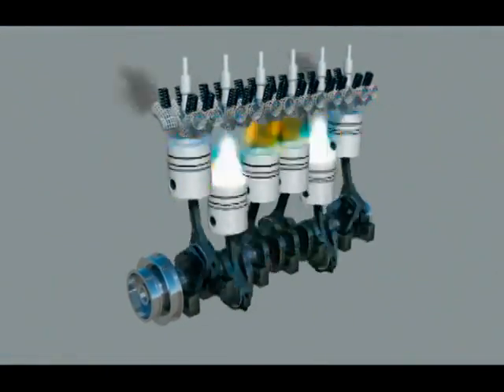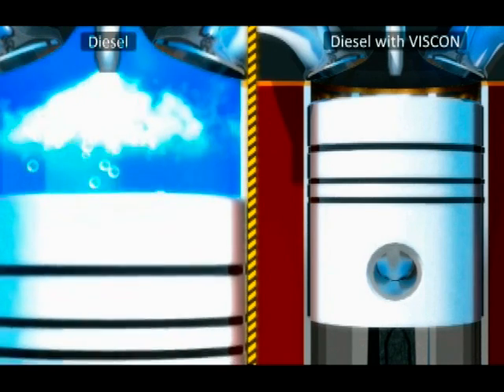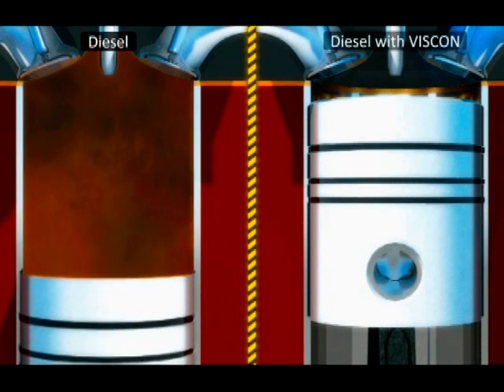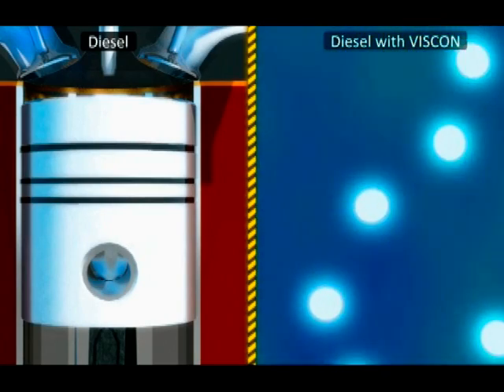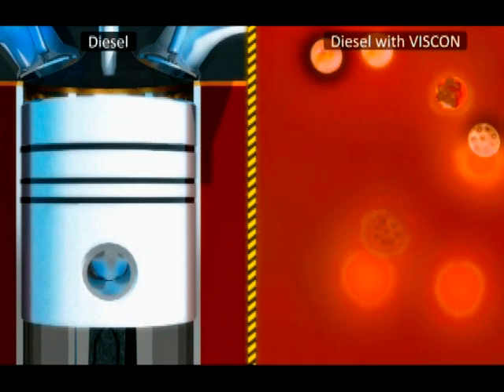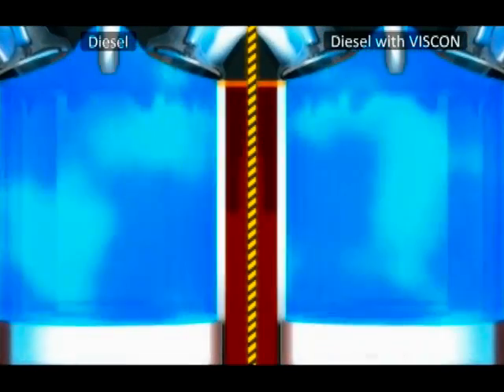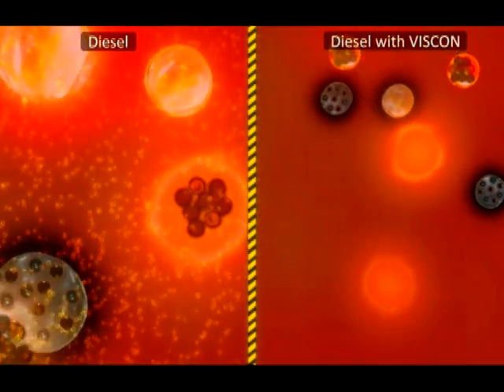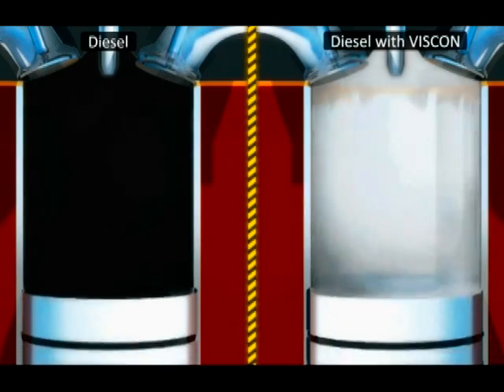Impact of Viscon Fuel Additive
Viscon is a verified fuel blending component that helps reduce harmful emissions and carbon footprint caused by diesel engines. Viscon's fuel additive has demonstrated to improve the combustion efficiency of fuel by modifying the physical properties of diesel fuel. This video demonstrates how Viscon CO2 reduction technology impacts the internal combustion process.